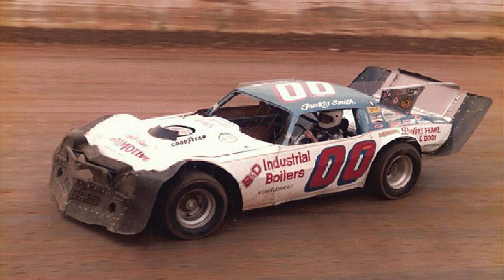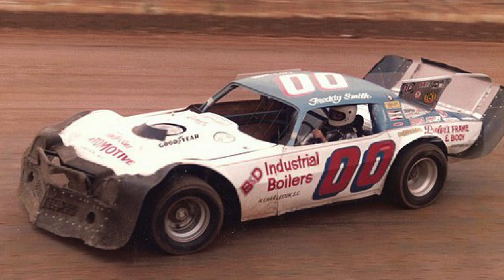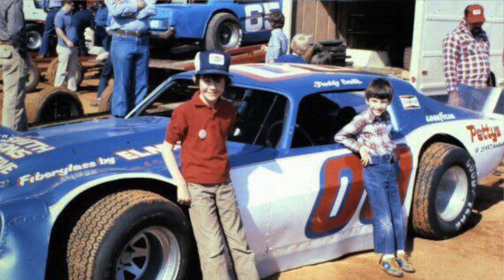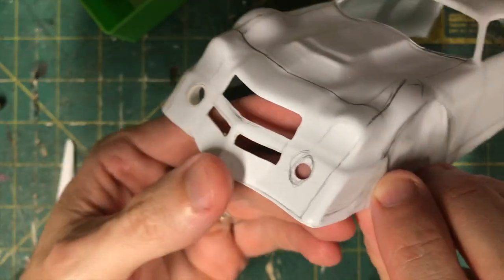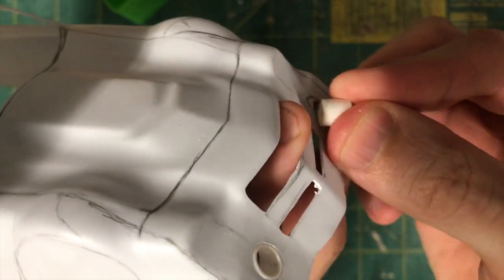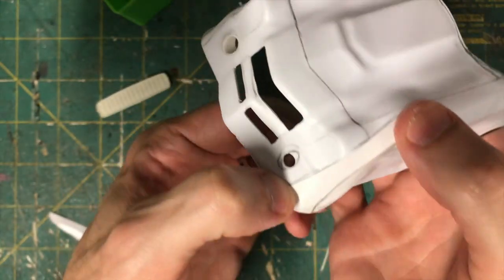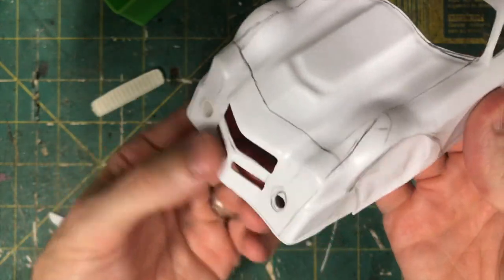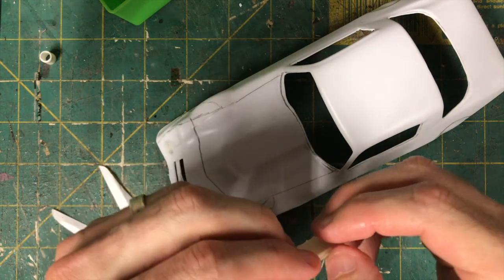Freddy Smith dirt Camaro Part 2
This is part 2 of the Freddy Sith dirt track Camaro. In this video I talk about the resource materials used and share an update on the body work.